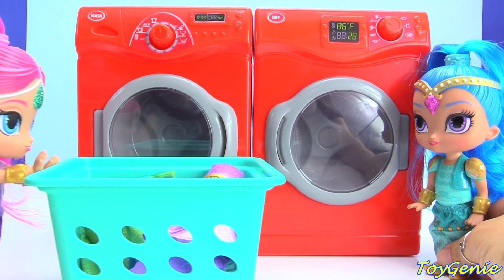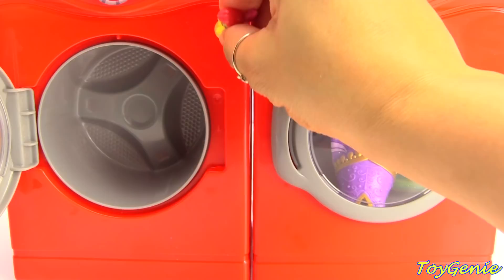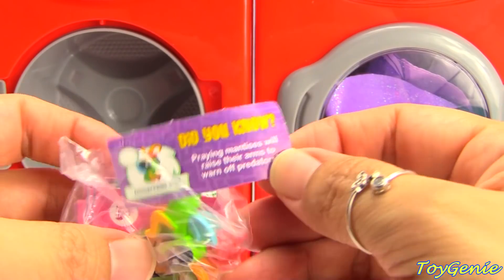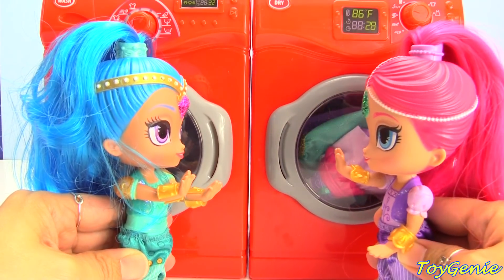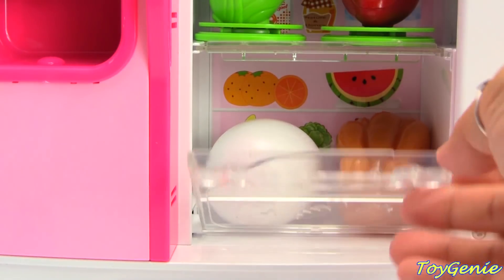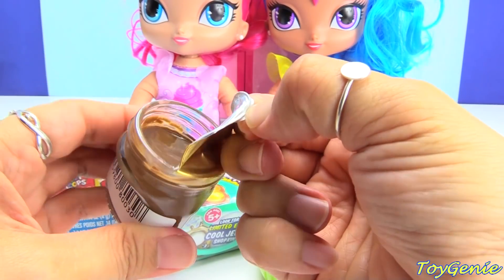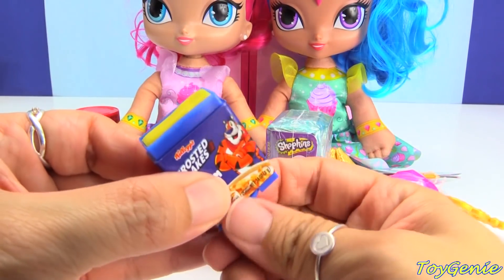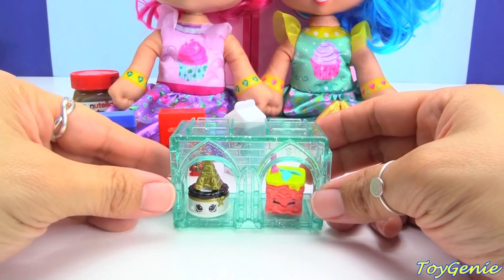Shimmer and Shine Laundry Magic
Shimmer and Shine Laundry Magic with Toy Genie.  In this video, Shimmer asks Shine to help her with laundry but Shine doesn't feel like it.  What will they do instead?  What will Shimmer and Shine do to make laundry fun?